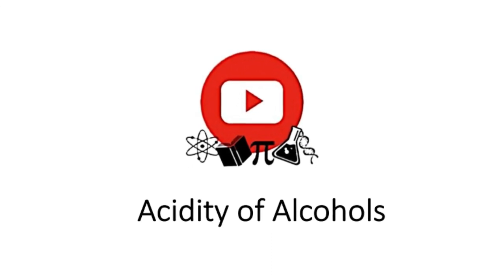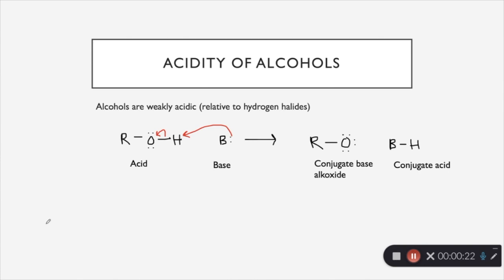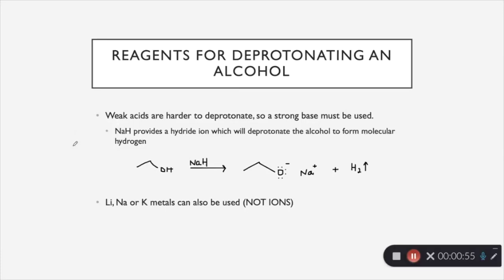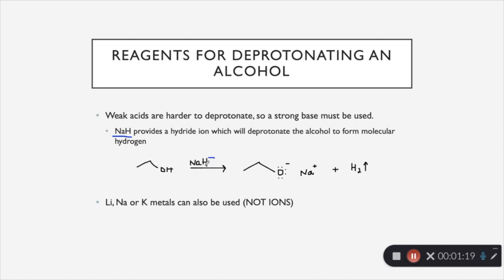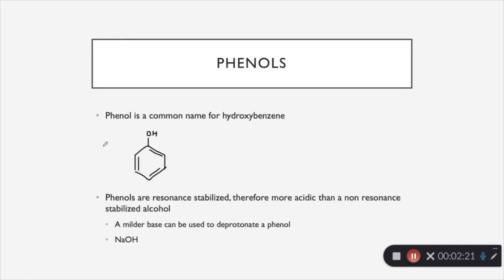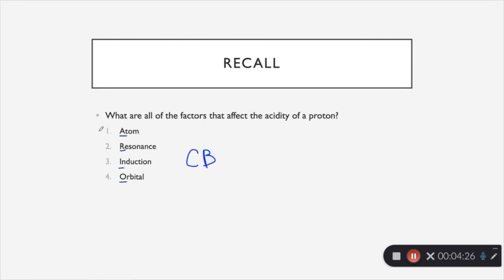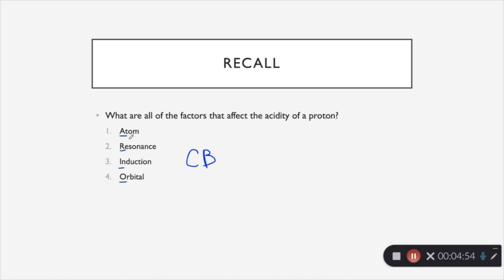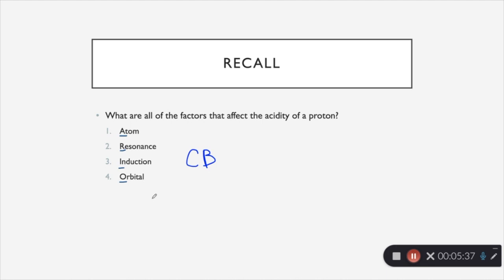Acidity of Alcohols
This video covers the concept of acidity of alcohols, reagents for deprotonating alcohol, phenols, and the factors that affect the acidity of a proton. The information in this video is found in chapter 13 of David Klein's Organic Chemistry 2nd Edition.